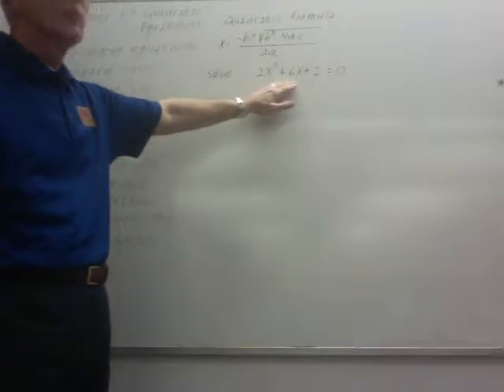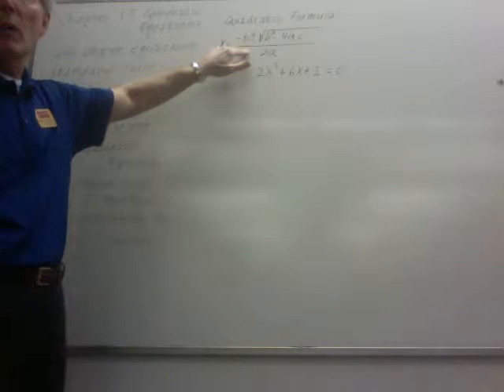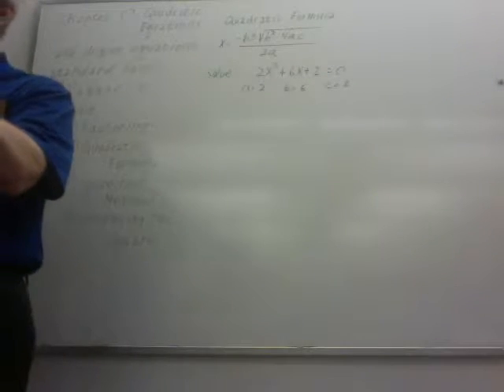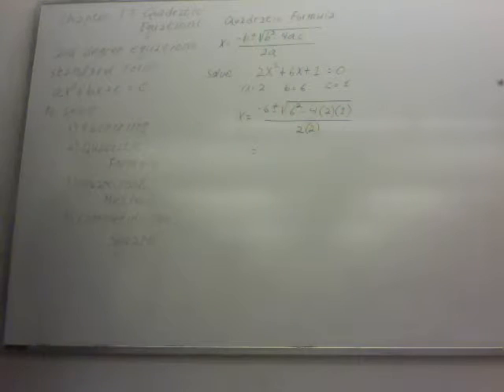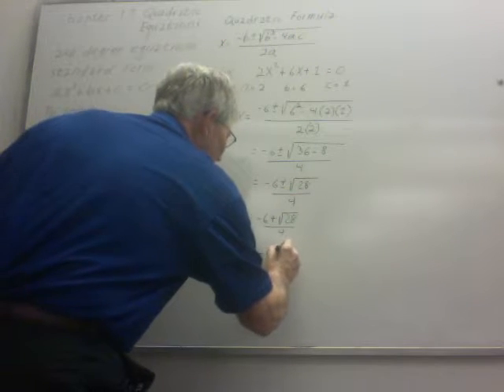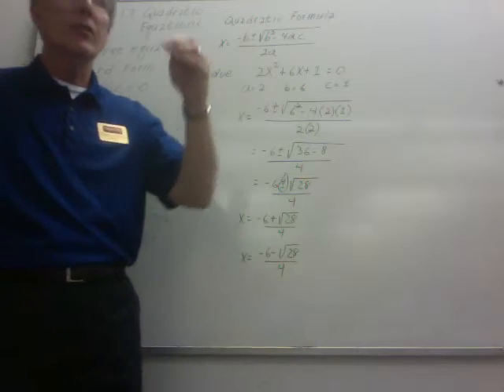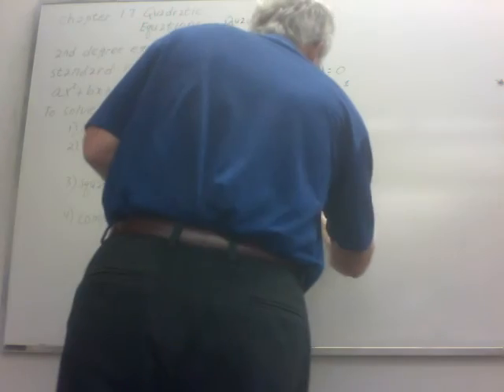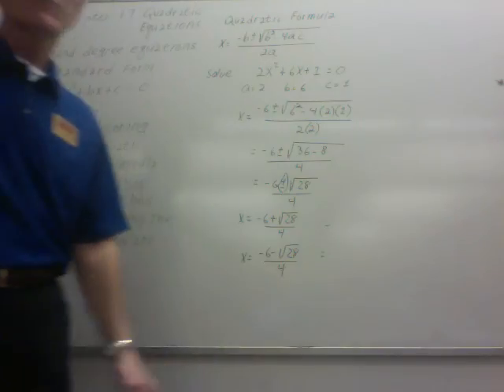Chapter 1.7 Quadratic Formula